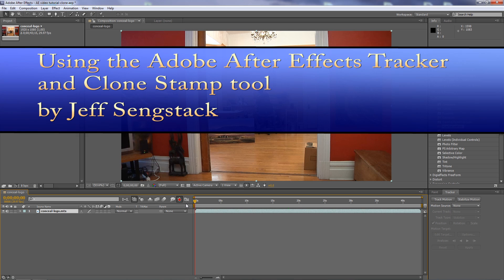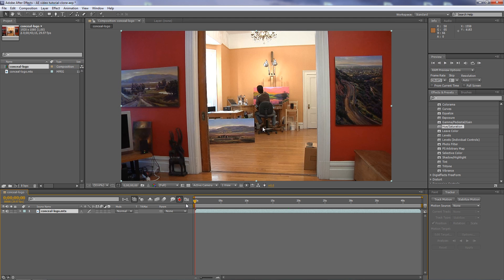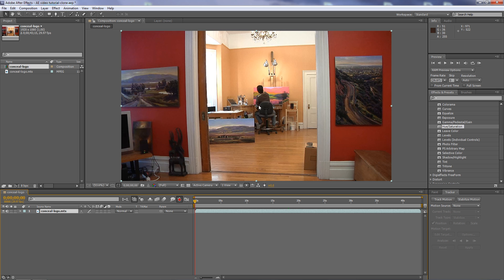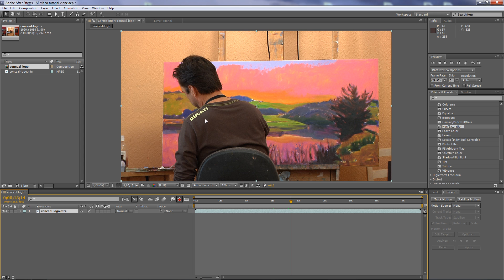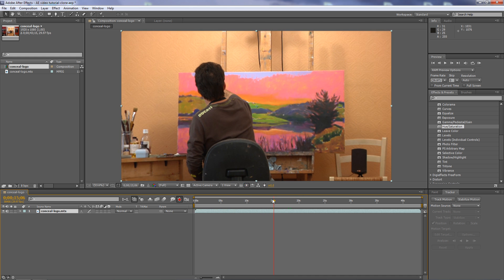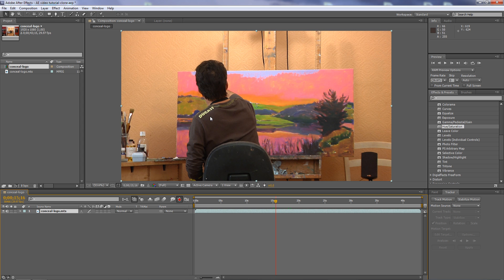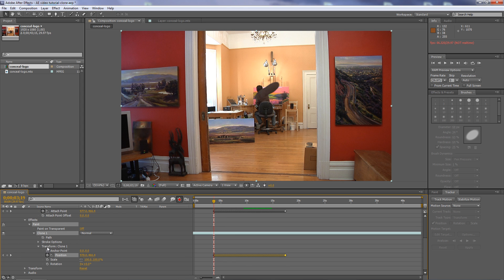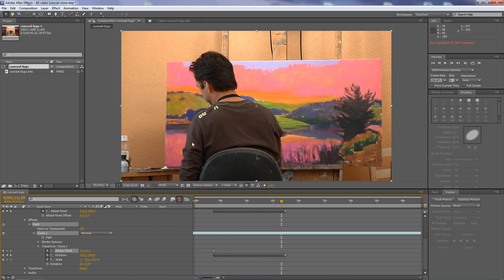After Effects - Using the Tracker - Part 4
Santa Rosa Junior College CS74.21C - Advanced DV post production class, assignment 13

How to use the After Effects Tracker and Clone Stamp tool to cover an area of a clip with another area cloned from that clip.

This part 4 of a multi-part tutorial on the Tracker.

Jeff is a lynda.com author. His Premiere Pro color correction and video journalism shooting techniques courses are worth checking out.

Jeff is also an InfiniteSkills.com author. He has produced full courses on Encore CS6 and Audition CS6. His Premiere Pro CS6 course should ship in August 2012. And his After Effects CS6 course should ship in November.